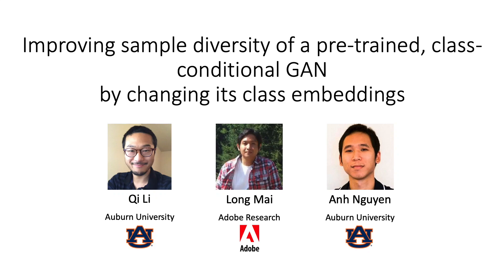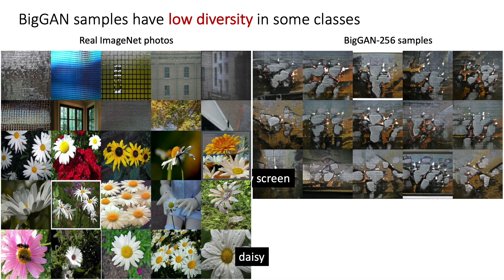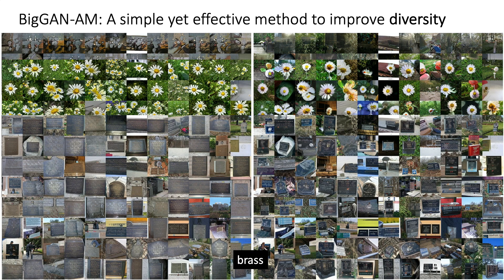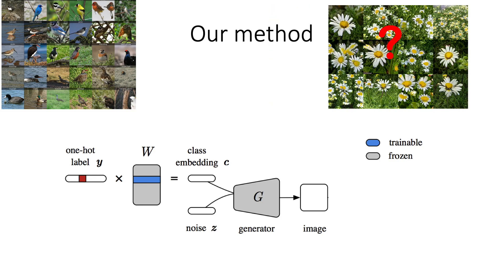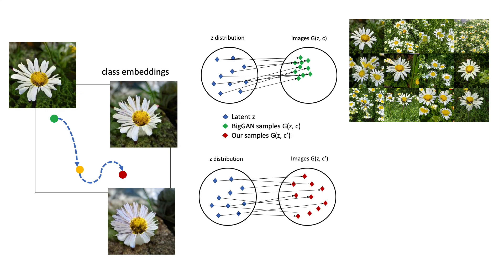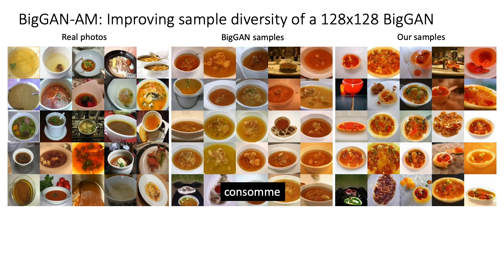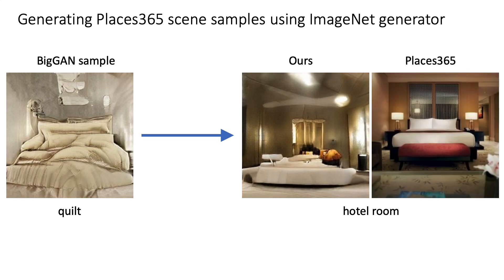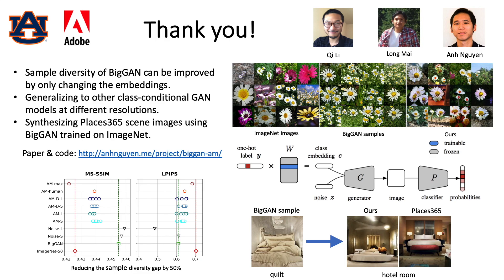Improving sample diversity of a pre-trained, class-conditional GAN by changing its class embeddings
Authors: Qi Li, Long Mai, Michael Alcorn, and Anh Nguyen. Joint work between Auburn University and Adobe Research.

Abstract:
Mode collapse is a well-known issue with Generative Adversarial Networks (GANs) and is a byproduct of unstable GAN training. We propose to improve the sample diversity of a pre-trained class-conditional generator by modifying its class embeddings in the direction of maximizing the log probability outputs of a classifier pre-trained on the same dataset. We improved the sample diversity of state-of-the-art ImageNet BigGANs at both 128x128 and 256x256 resolutions. By replacing the embeddings, we can also synthesize plausible images for Places365 using a BigGAN pre-trained on ImageNet.